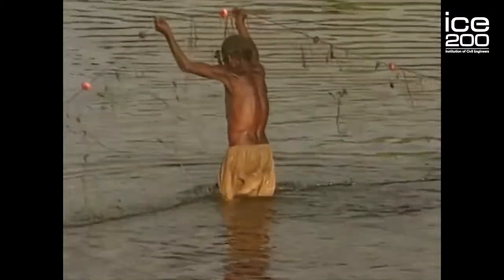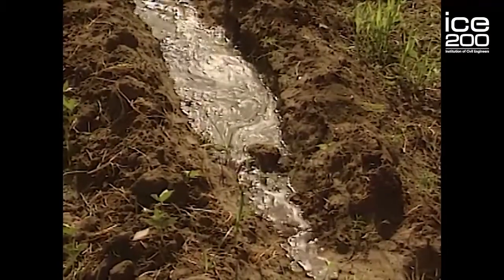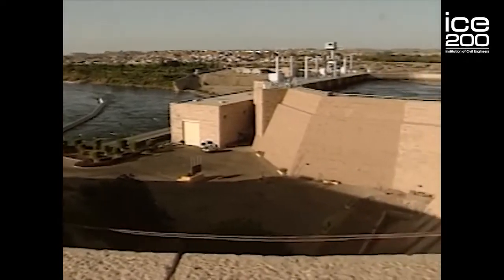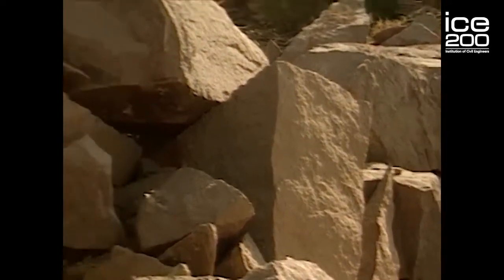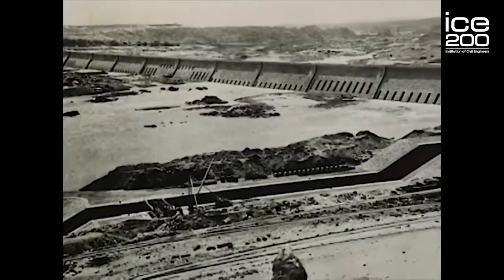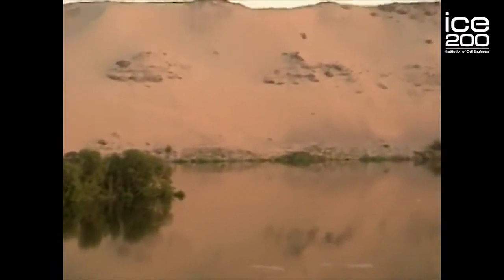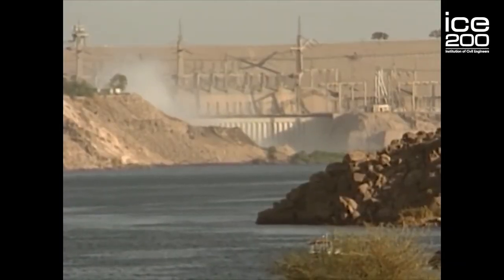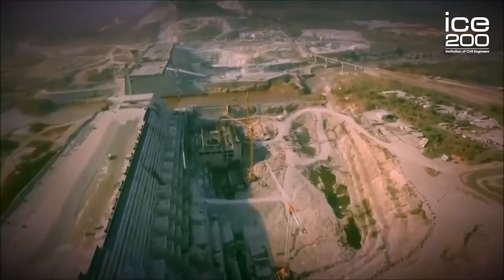Aswan Dam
Timothy Hill talks about the history of water control and irrigation along the banks of the Nile River and how the Aswan Dam was fundamental to the progress.